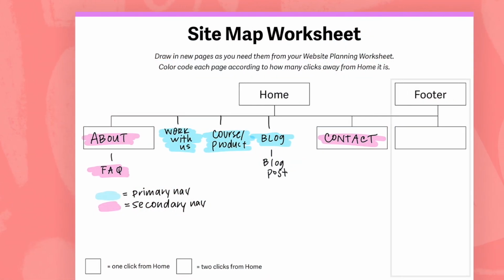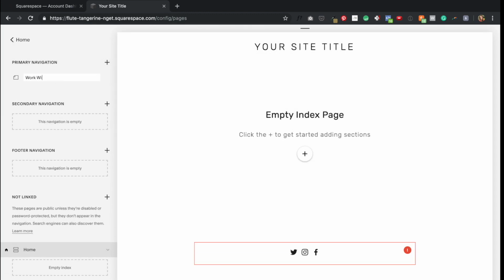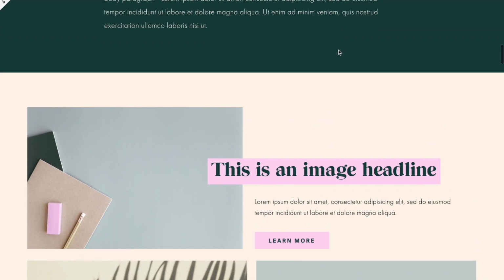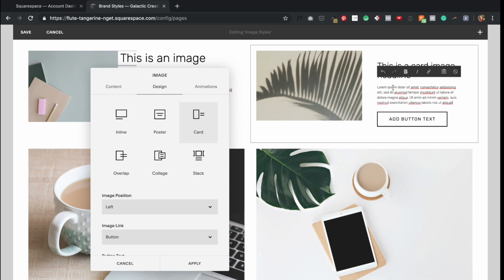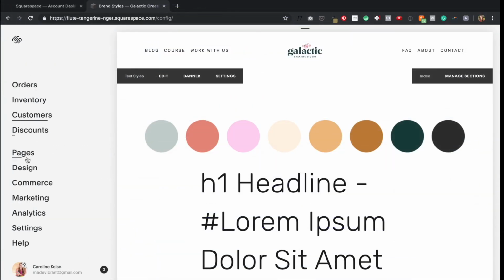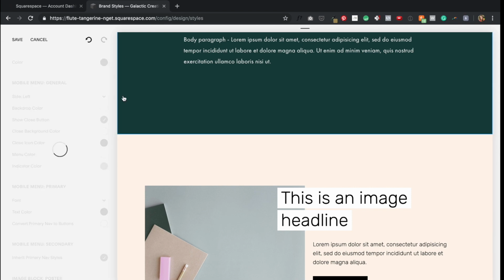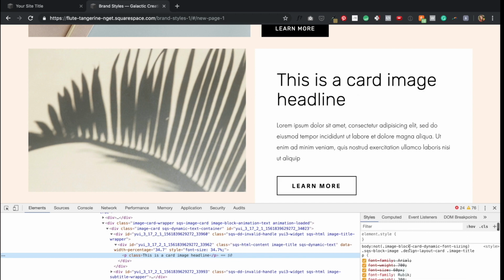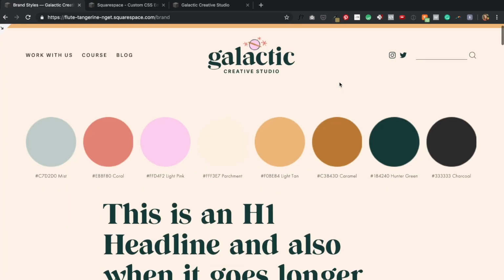Initial Squarespace setup, site map, and Brand Styles page creation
Welcome to the second week of our Building A Squarespace Site from Start to Finish series (aka BASSSF). In this video, Caroline shows you how she does her initial Squarespace setup and creates a Brand Styles page to help with all the design-fun down the road.

This first Squarespace customization video is about laying the foundation and not getting stuck too far in the design weeds. It's important to have the site map laid out, get an idea of what pages will go where, and then start to think about styling, design, layout, etc.

😍 If you want to check out the full BASSSF post and read all about this 3-week project, head on over

🖥 COMMENT: What did you think of setting up a Squarespace site this way and creating a Brand Styles page?

Our gear setup...

Canon 80D DSLR
Canon 40mm 2.8 lens
Manfrotto compact tripod
Sennheiser MKE600 boom mic
LyxPro SMT-1 mic stand
Tascam DR-40 audio recorder